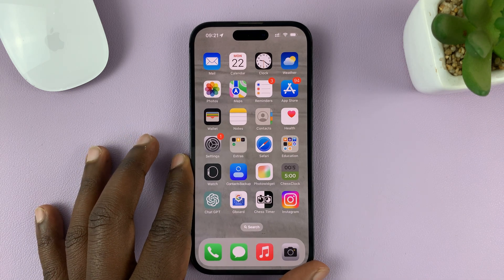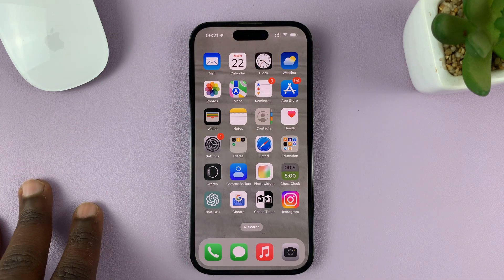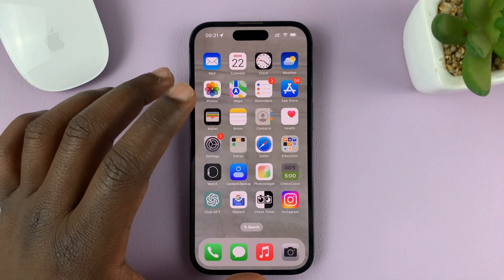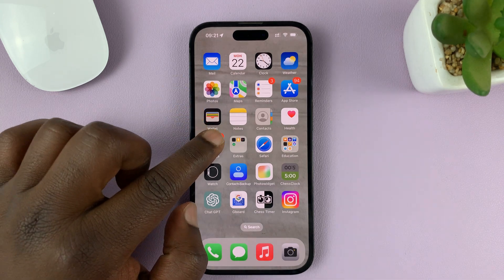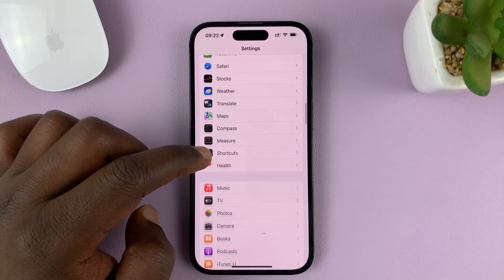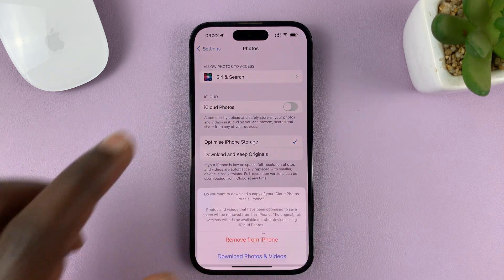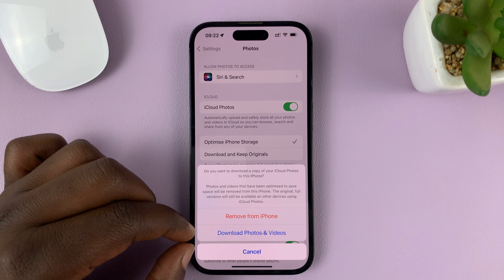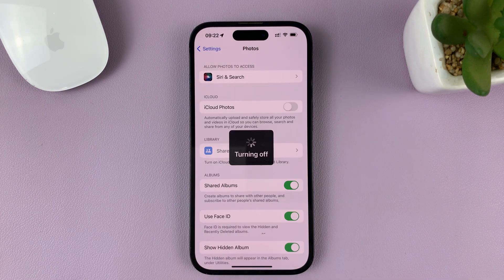iPhone 14/14 Pro: How To Turn OFF (Disable) iCloud Photos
A tutorial to guide you through the process of turning off or disabling iCloud Photos on your iPhone 14/14 Pro.

iCloud Photos is a convenient feature that automatically backs up and syncs your photos across all your Apple devices. However, there may be instances where you want to turn off this feature temporarily or permanently. Whether you're looking to save storage space, manage your photo library differently, or simply explore alternative options, we've got you covered.

Our step-by-step tutorial will walk you through the necessary settings and demonstrate how to disable iCloud Photos effectively. We'll cover everything from accessing your iPhone's settings menu to locating the iCloud Photos option and turning it off.

Before we begin, it's essential to understand the implications of disabling iCloud Photos.

When you turn off iCloud Photos, your device will no longer sync new photos or videos to your iCloud account. Additionally, any existing media stored in iCloud Photos will be removed from your device, although it will remain accessible through the iCloud website or other devices where iCloud Photos is enabled. It's crucial to back up your photos and videos before proceeding with the disabling process.

Now, let's dive into the steps to turn off iCloud Photos on your iPhone 14/14 Pro:

Step 1: Unlock your iPhone 14/14 Pro and locate the Settings app. It's represented by a gear icon and can typically be found on your home screen or in the App Library.

Step 2: In the Settings menu, scroll down until you find the "Photos" option. Tap on it to access the iCloud Photos settings. Here, you'll find a toggle switch labeled "iCloud Photos." By default, it should be enabled or turned on.

Step 3: To disable iCloud Photos, simply tap on the toggle switch to turn it off. You might receive a confirmation prompt asking if you want to remove your photos and videos from your device. Take note of the implications mentioned earlier and proceed accordingly.

Step 4: Once you've turned off iCloud Photos, your iPhone 14/14 Pro will stop syncing new media to iCloud. You'll see a prompt confirming the disablement. Tap on "Remove from iPhone" if you're certain about your decision and want to remove the synced photos and videos from your device.

You will have successfully disabled iCloud Photos on your iPhone 14/14 Pro. Your device will no longer sync new media to your iCloud account, and any existing photos and videos will be removed from your device while remaining accessible through other iCloud-enabled devices.

It's worth noting that you can always re-enable iCloud Photos by following the same steps and toggling the "iCloud Photos" switch back on.

By turning off iCloud Photos, you gain greater control over your device's storage and photo management. This can be especially useful if you prefer alternative photo storage solutions or if you want to save space on your iPhone 14/14 Pro.

Remember to regularly back up your photos and videos using alternative methods, such as local backups or third-party cloud storage services, to ensure their safety and accessibility.

Cell Phone Tripod Adapter